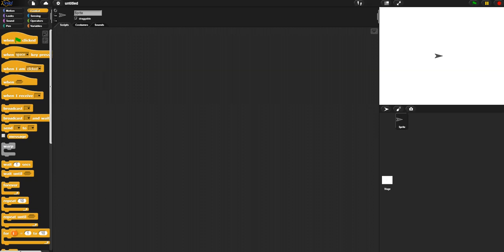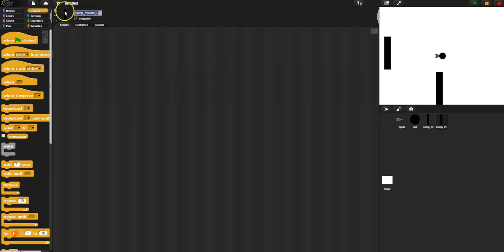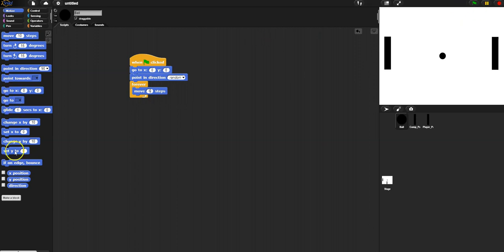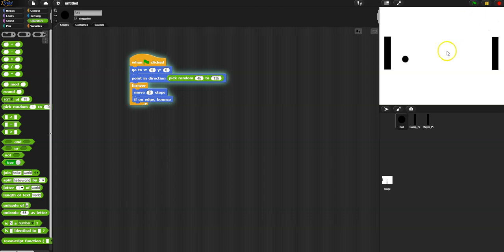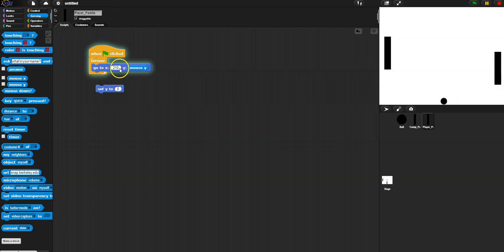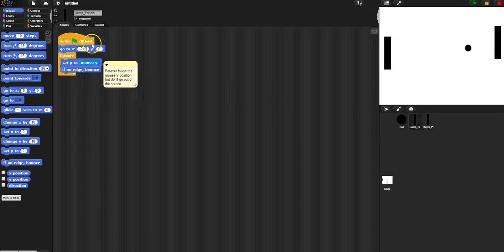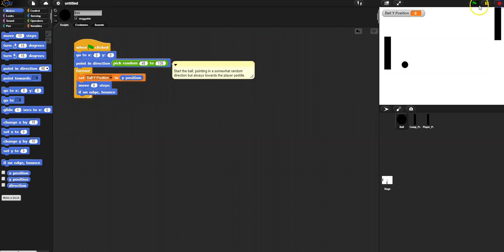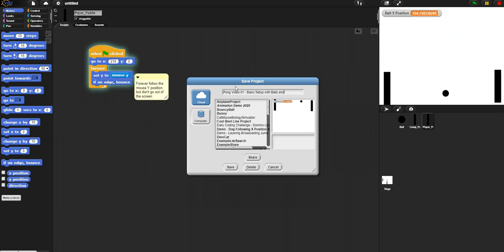Pong Project 01 - Ball and Paddle Movement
In this video I go through setting up the basics of the project.
1. Create a new project
2. Create the sprites and rename them
3. Create basic movement for the ball (start random, always move, always bounce)
5. Create basic movement for paddles (computer follow ball, player follow mouse)